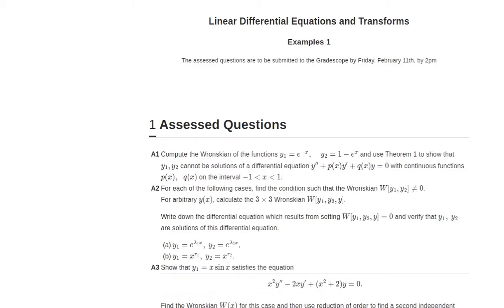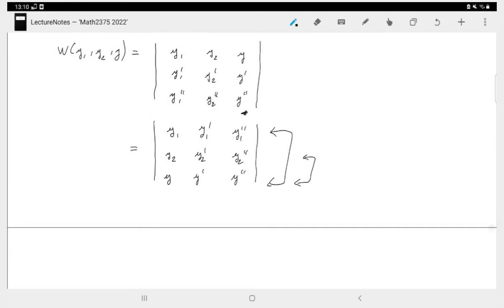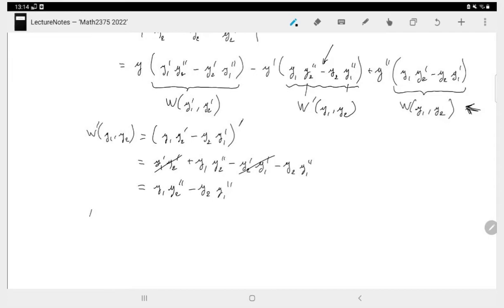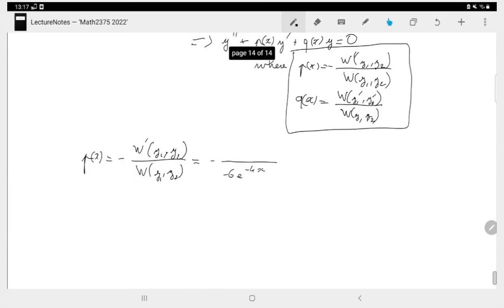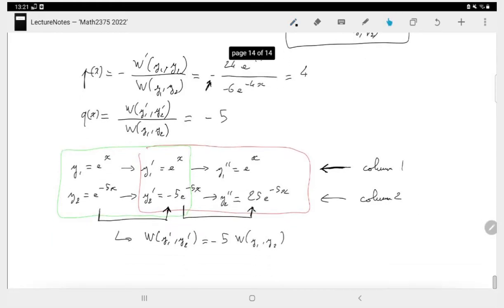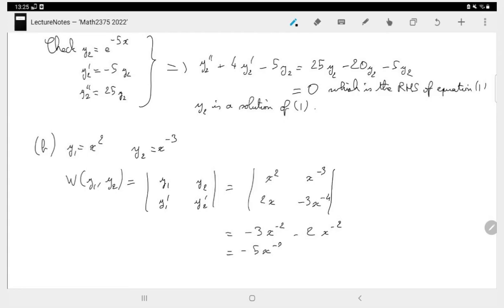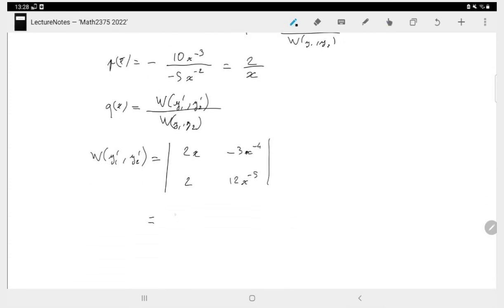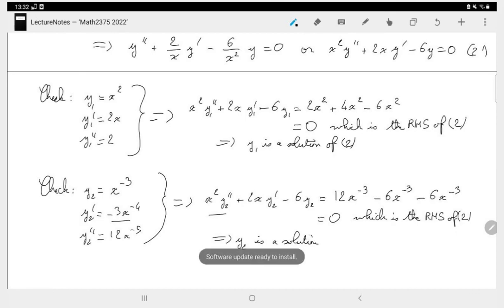University of Leeds -- MATH2375 -- Example Sheet 1 -- B2(a,b)